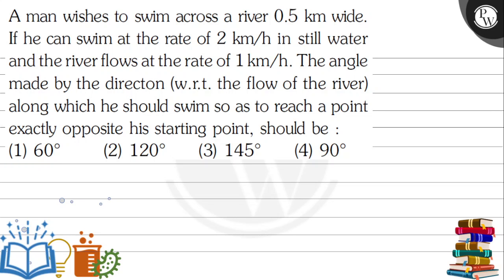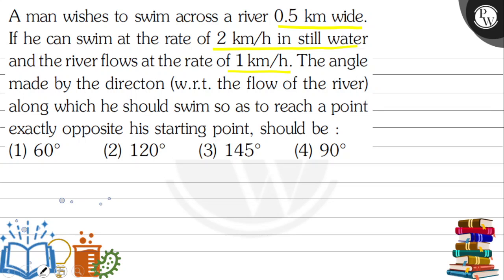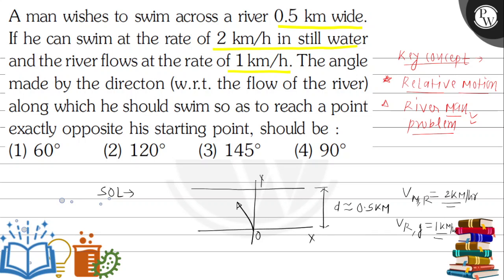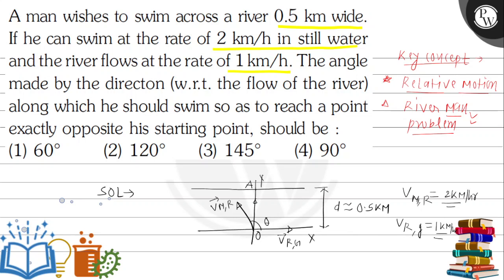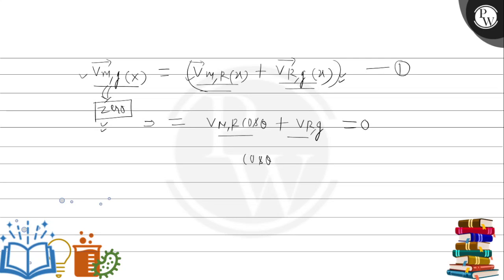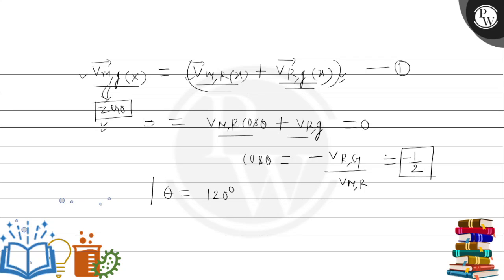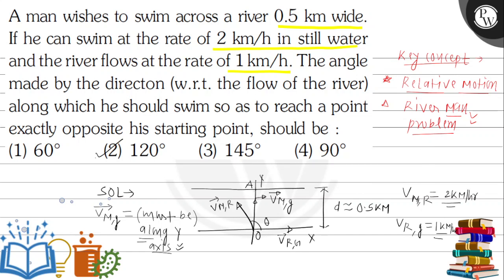, , A man wishes to swim across a river 0.5 km wide. If he can swim at the rate of 2 km / h in ...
, , A man wishes to swim across a river 0.5  km wide. If he can swim at the rate of 2  km / h in still water - and the river flows at the rate of 1  km / h. The angle made by the directon (w.r.t. the flow of the river) - along which he should swim so as to reach a point - exactly opposite his starting point, should be :
- (1) 60^∘
(2) 120^∘
(3) 145^∘
(4) 90^∘,